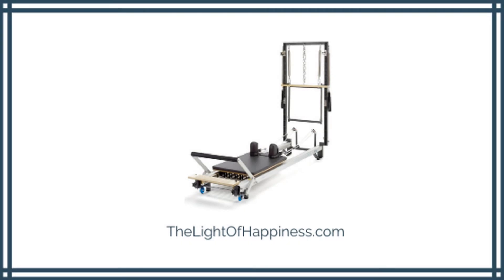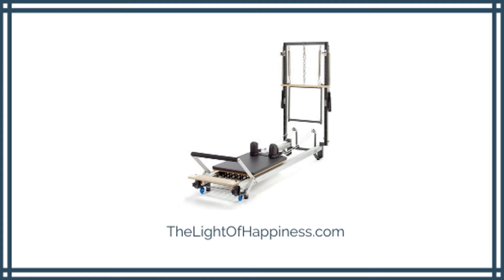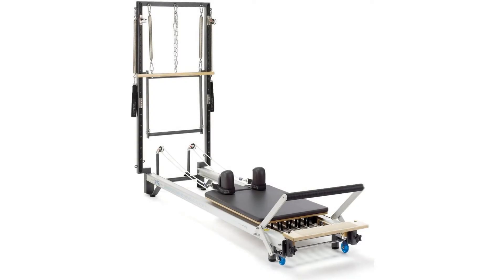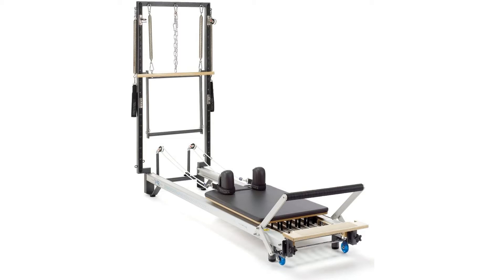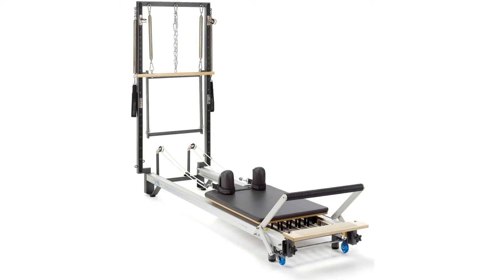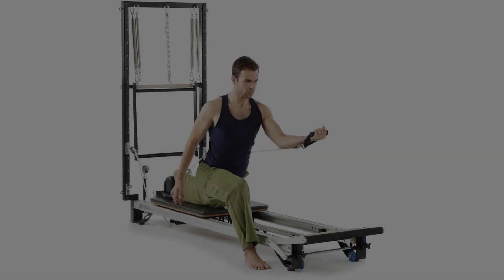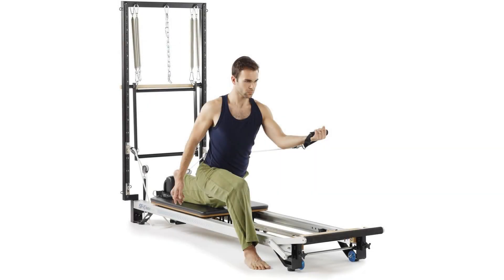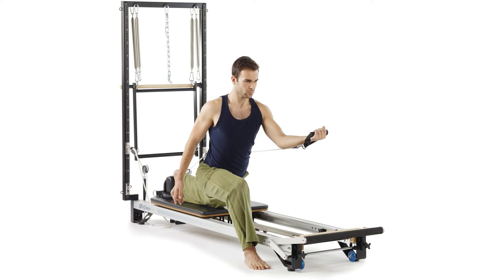STOTT PILATES MERRITHEW SPX Max Plus Reformer Review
STOTT PILATES MERRITHEW SPX Max Plus Reformer

It is without question that the best STOTT pilates reformer for home use is the STOTT Pilates Merrithew SPX Max Plus Reformer. This beast of a Pilates machine may be considered the ultimate reformer. This Pilates apparatus features not only an advanced retractable rope system but also traveling pulleys affixed to its frame.

With this machine, users can expect a variety of resistance angles and options which range from basic movements to three-dimensional movements.

This machine also doubles as a Cadillac and a reformer thus offering the user a plethora of benefits for a fraction of the space needed for the set-up. No wonder it is the best STOTT Pilates reformer. This machine is also easily storable and portable, coming with a rolling base. The machine is also slightly on the lighter side, weighing in at only 100 pounds.

This Pilates machine comes with a fully equipped vertical frame, mat converter, soft reformer loops, retractable rope system, carriage stopper, easy-roll wheels, 5 neoprene spring covers (for noise reduction), padded platform extender and it has 2 DVDs that help to guide the use of the machine. With this mix of features and add-ons, this Pilates reformer is suitable for all levels of Pilates practitioners.

Pros:

Professional level equipment suitable for at-home use
Has many adjustable features
Doubles as a Cadillac and a reformer

Cons:

Not foldable, must be stacked.